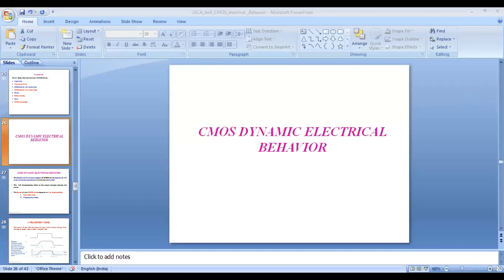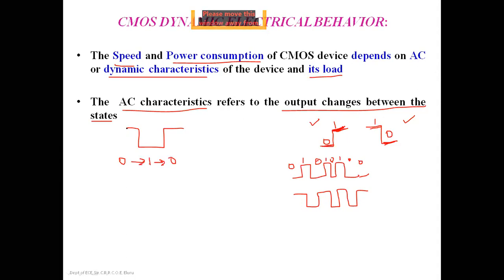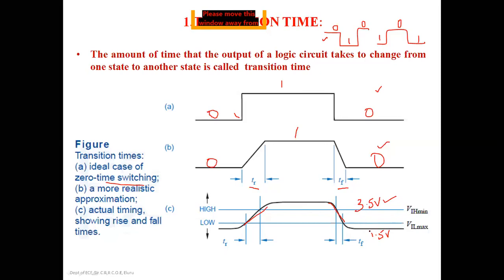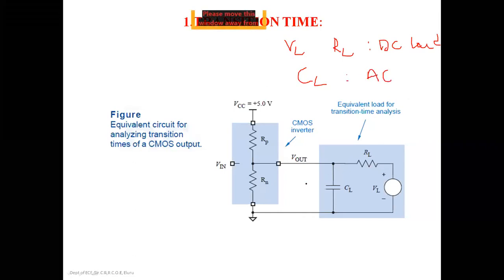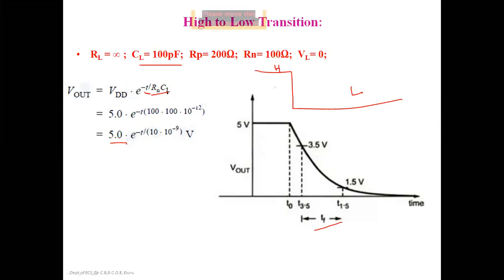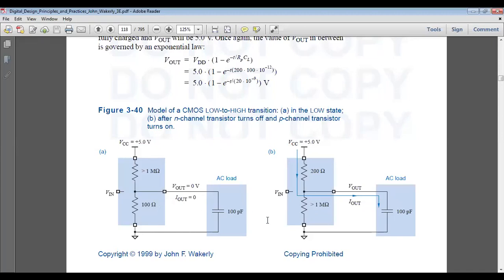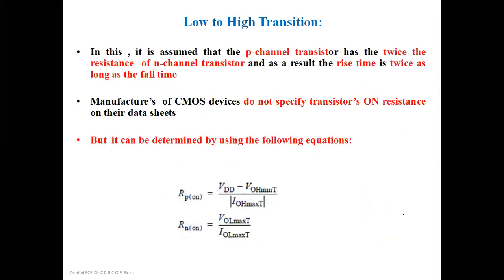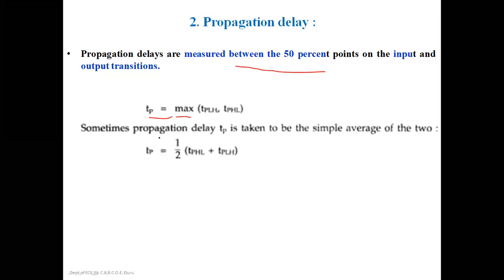10 DICA Transition Time & Propagation Delay 03.09.2020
3/4 ECE:: FIRST SEMESTER (2020-21)

Topic: CMOS Dynamic Behavior:

In this , we discuss  Dynamic (or)  AC characteristics  of CMOS device :

1.Speed

2. Power Consumption

The speed of CMOS depends on two  characteristics:
1. Transition Time
2. Propagation Delay